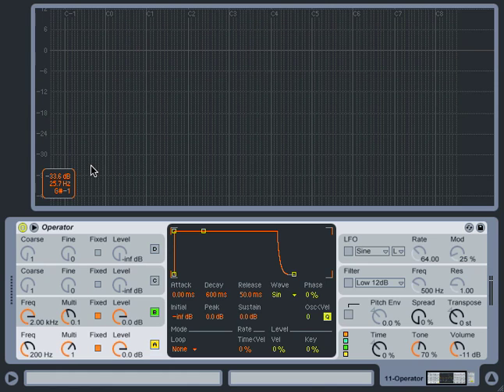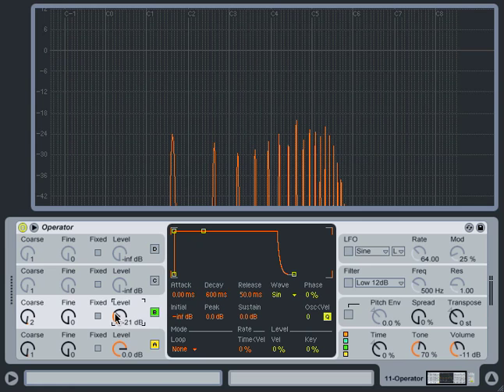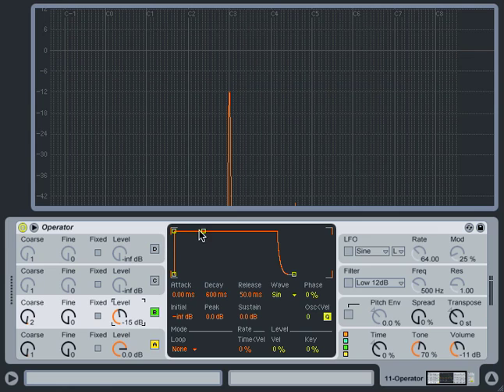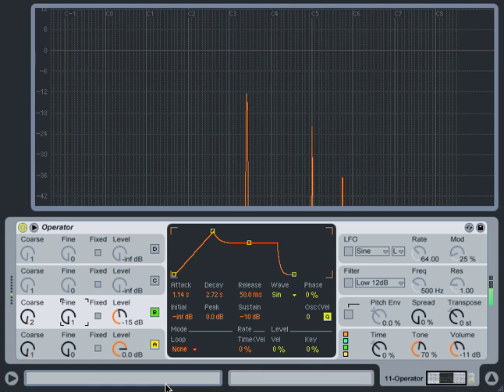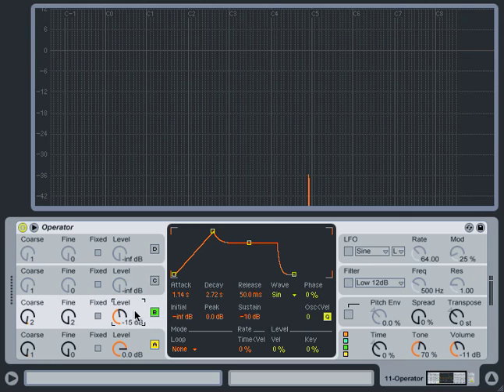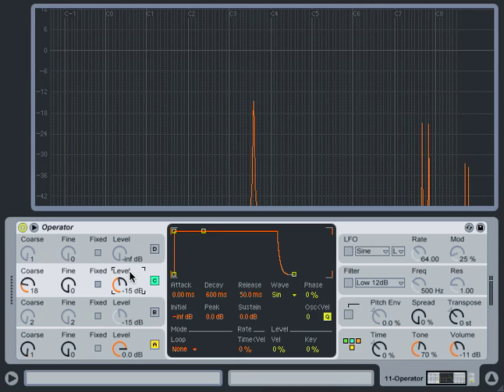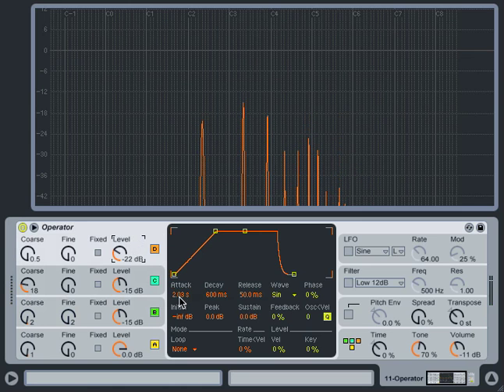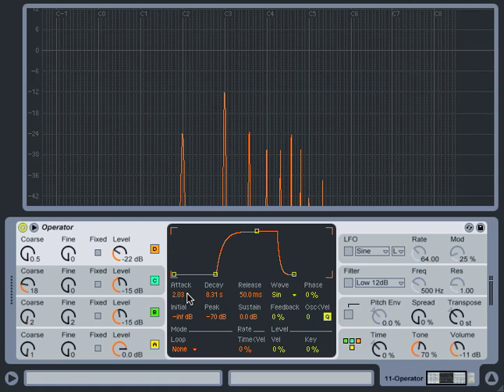What is Frequency Modulation? 2, Simple Ratios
This video goes into more practical applications of Frequency Modulation synthesis.  The importance of simple ratios between the Carrier and Modulators is stressed. The techniques are shown on the Operator Synth in Ableton Live, but can be applied on any synth that includes FM.